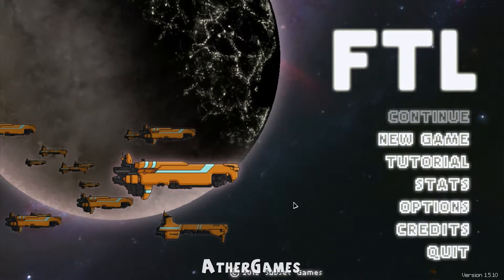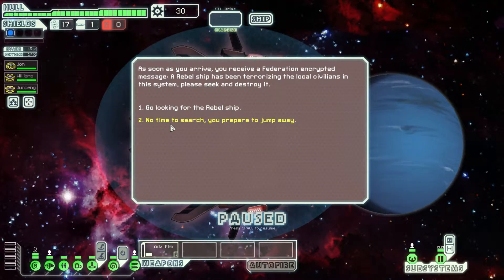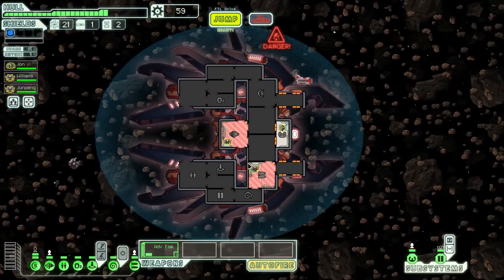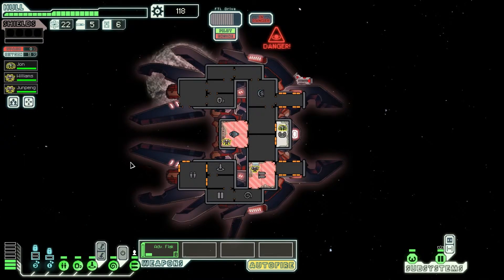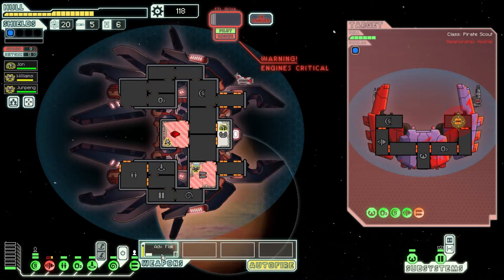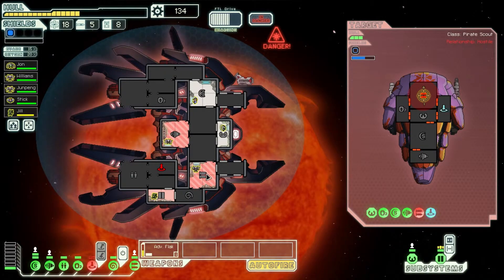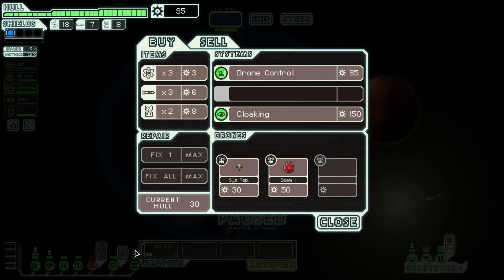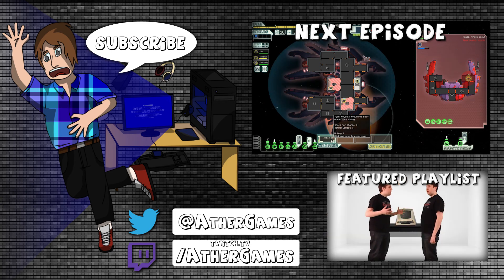Galactic Conquest - FTL Advanced Edition - Episode 32 (Offensive Powerhouse)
So I've gotten a lot better at the game and now I'm ready for some real space dominance. In the Galactic Conquest series I try to get the end of FTL and explore the new content in the Advanced Edition update.